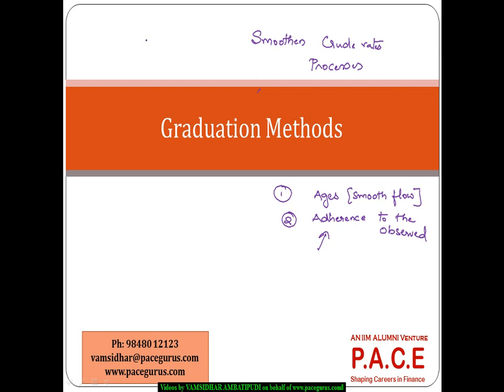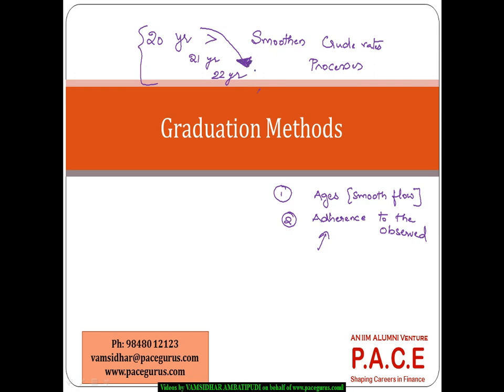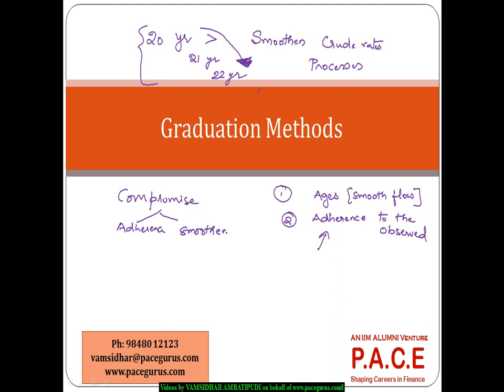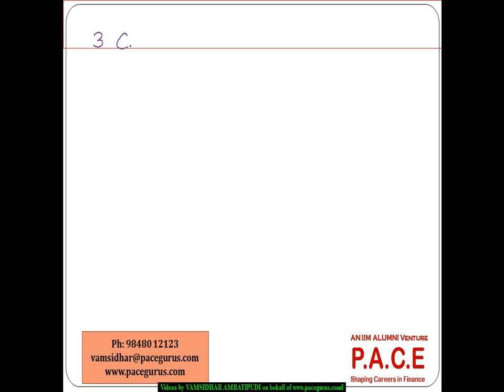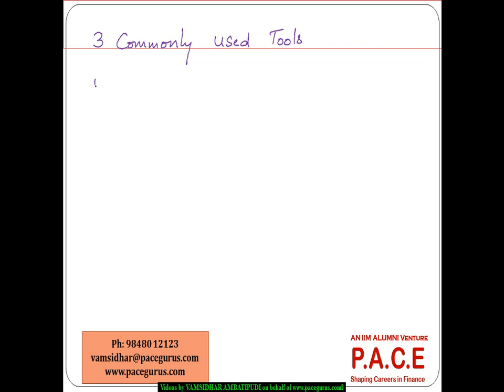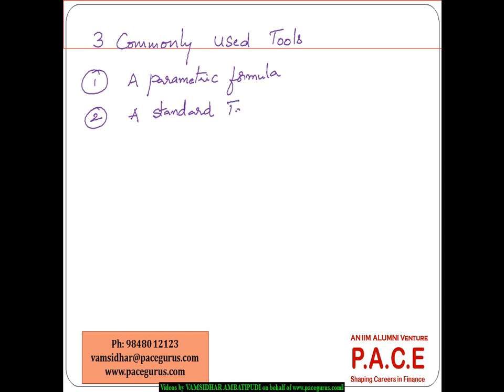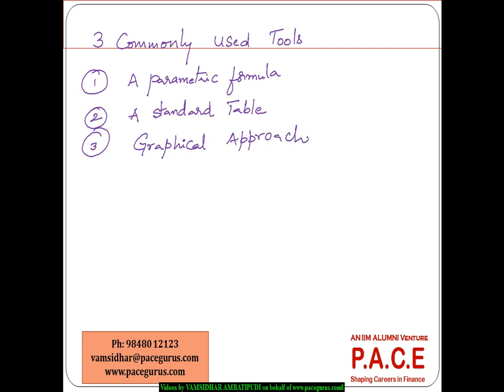Methods of Graduation Concepts in CT4 Models